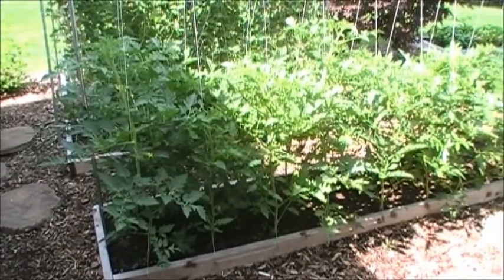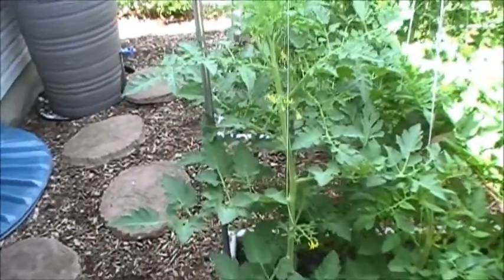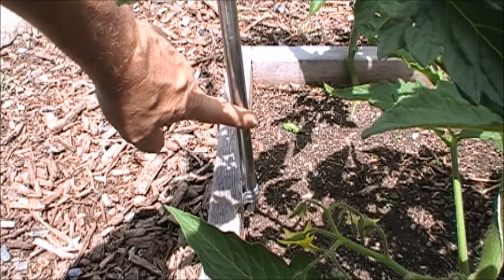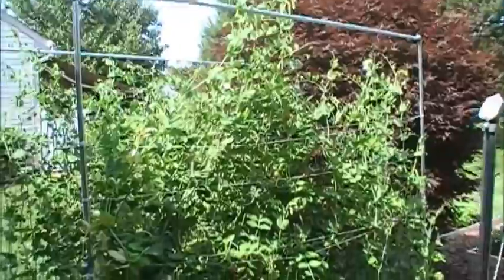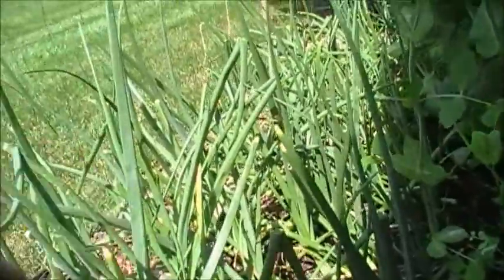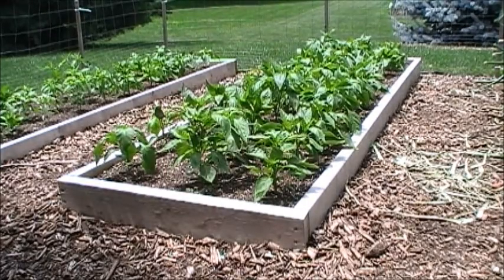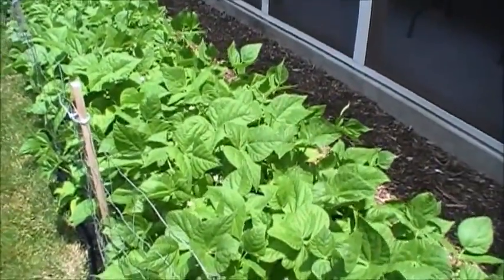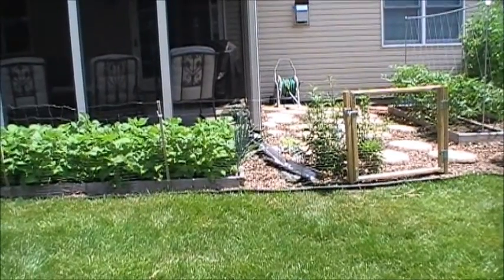All About The Garden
This is my June 26th Garden Update. Pruning tomatoes, update on carrots, onions, potatoes, peas and two new raised beds.